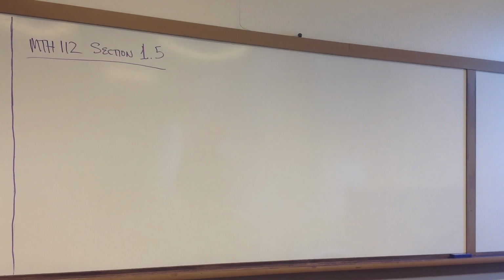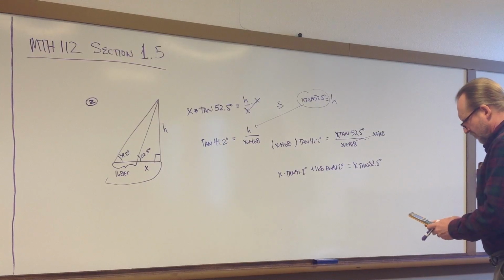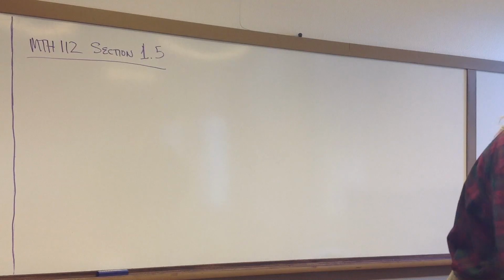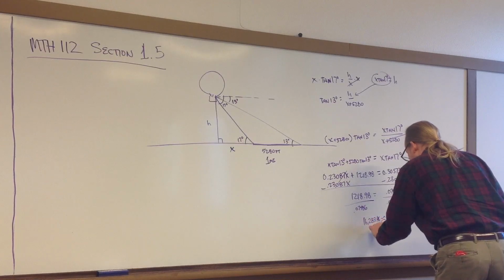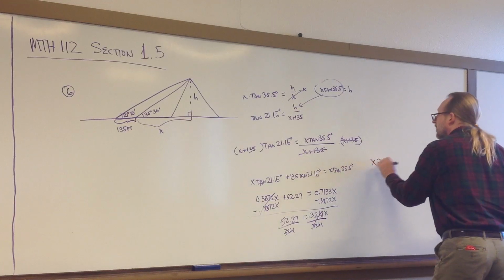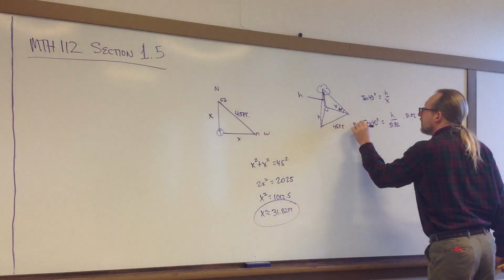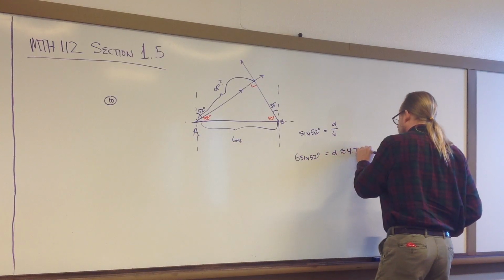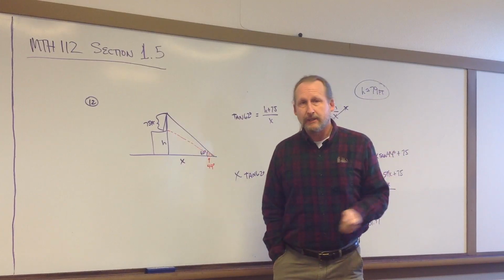MTH 112 Section 1.5 (Week 2)